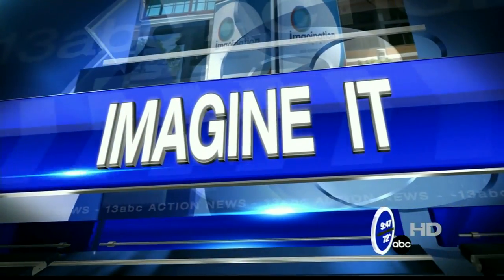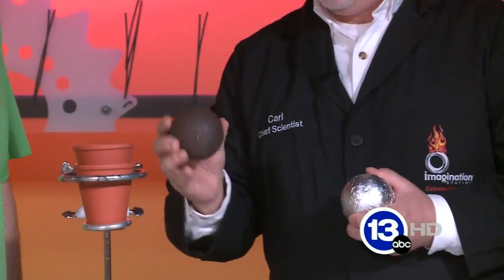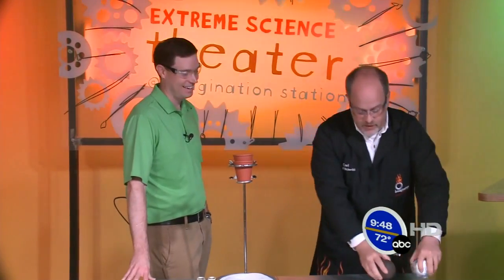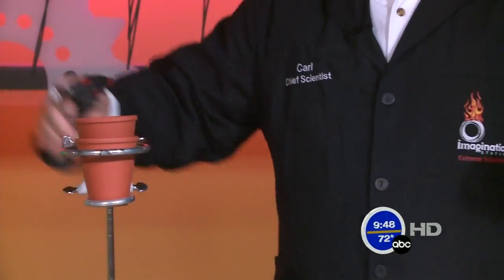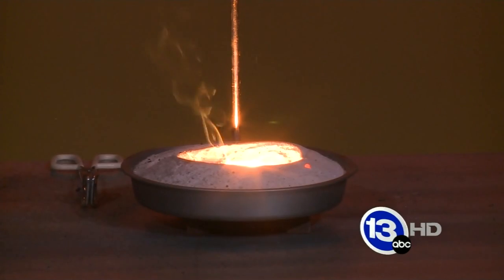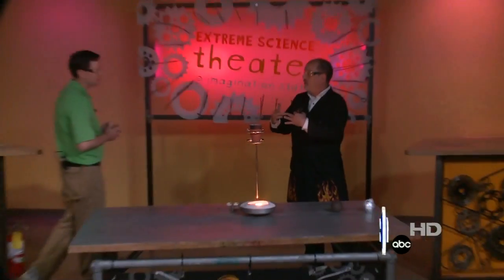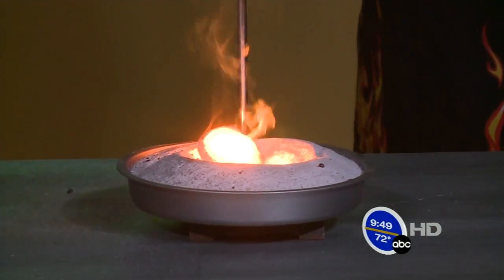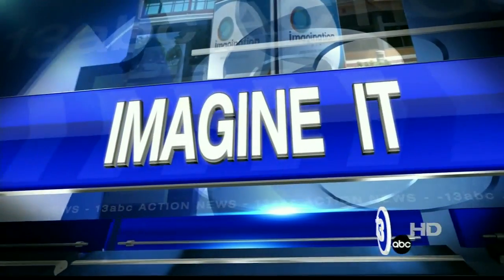Molten Iron from the thermite reaction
Chief Scientist, Carl Nelson, teaches us about the themite reaction. This is a chemical reaction between iron oxide and aluminum.